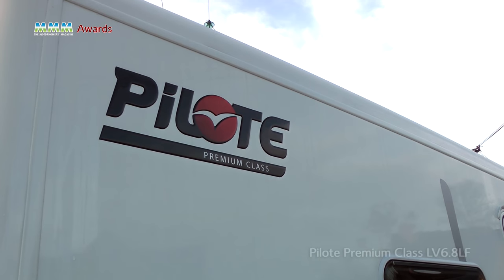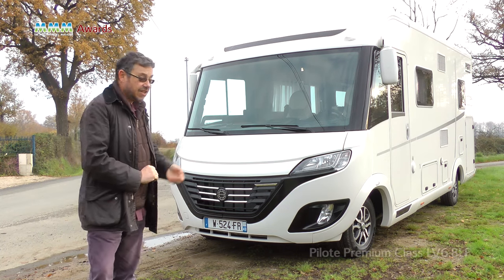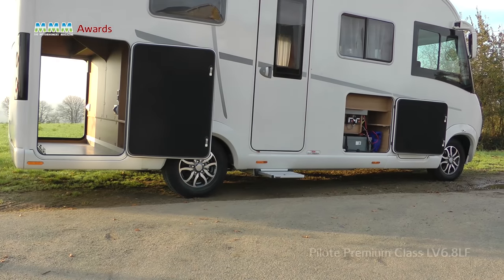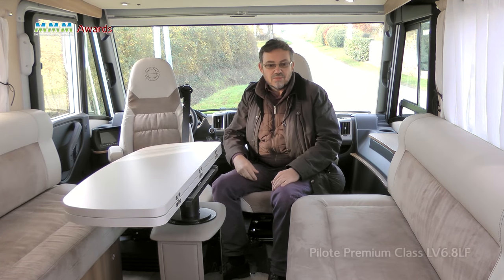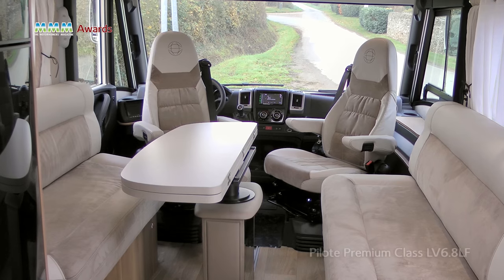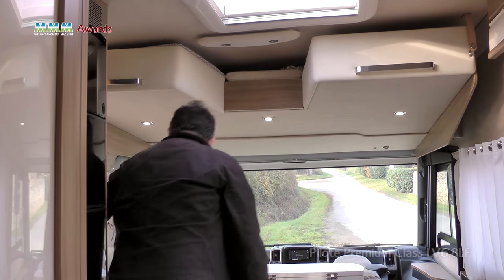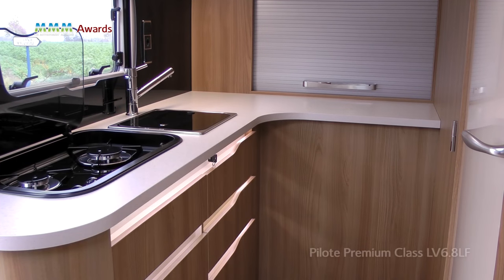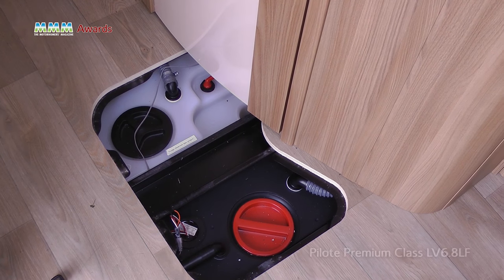MMM TV motorhome review – Pilote Premium Class LV6 8LF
MMM magazine – Britain's best-selling motorhome magazine – reviews this superb Pilote A-class motorhome.
If you fancy reading the most in-dpeth reviews of new motorhomes, have a look at MMM. You can get a copy here: